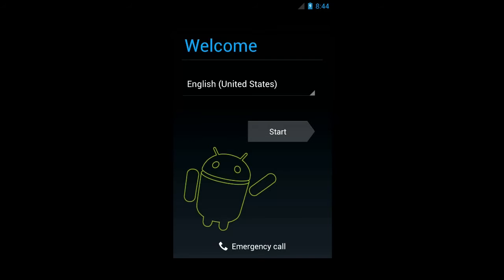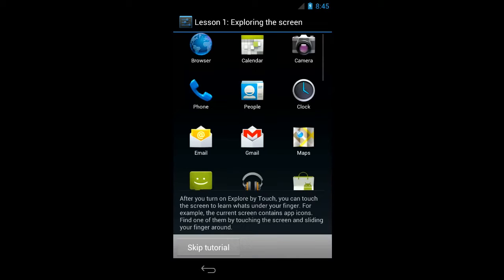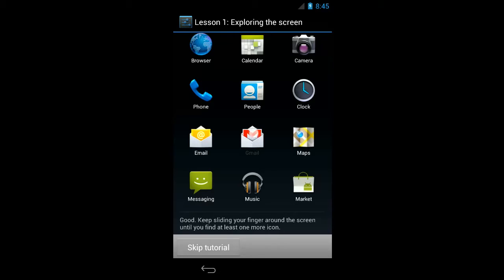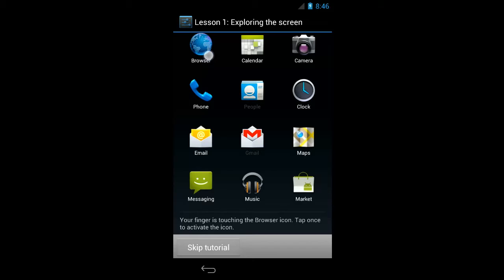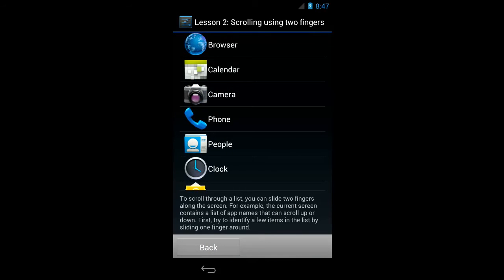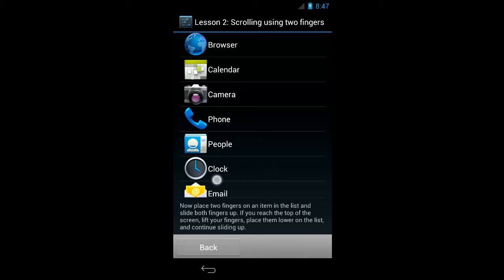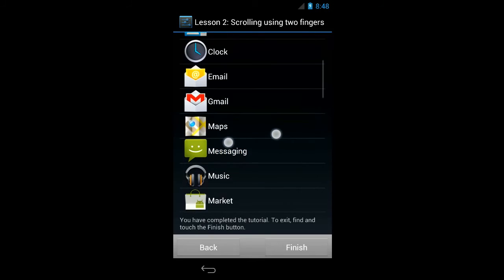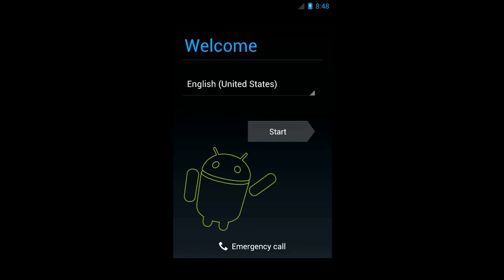Android 40 Accessibility Demo_ Turning on Accessibility